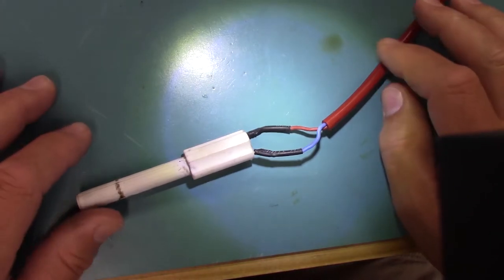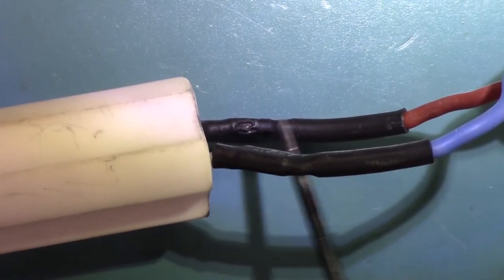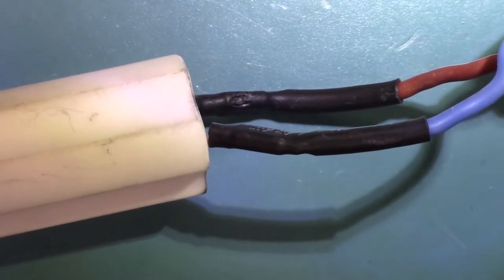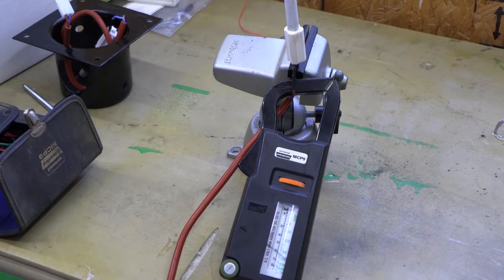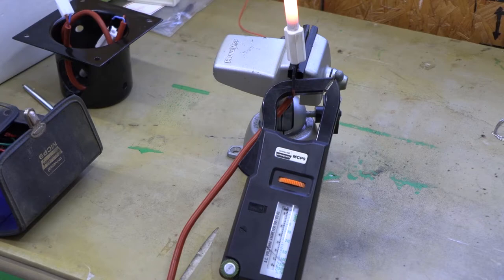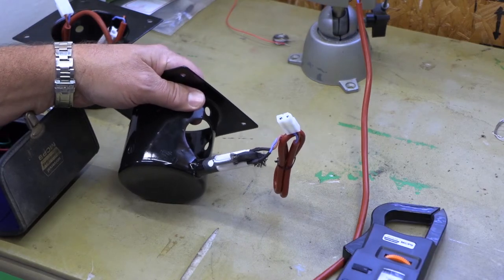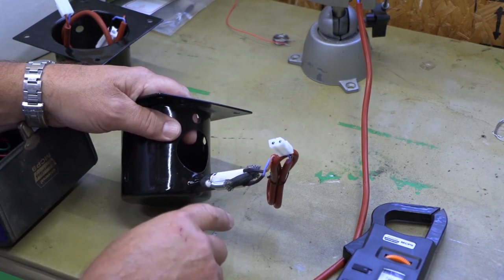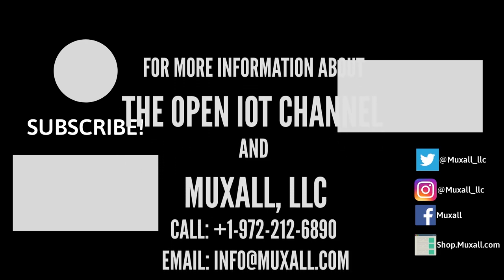IoT 131 – Porcelain Burn Pot and Ceramic Igniter GFCI Issue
In this video I will be going over multiple things such as what is causing the GFCI to pop. I will be measuring the amp draw on the Ceramic Igniter. I will also go over what is the fix.